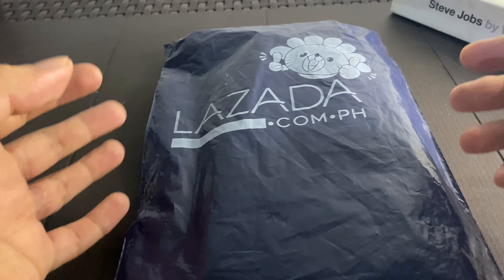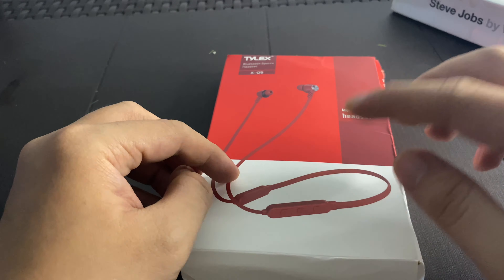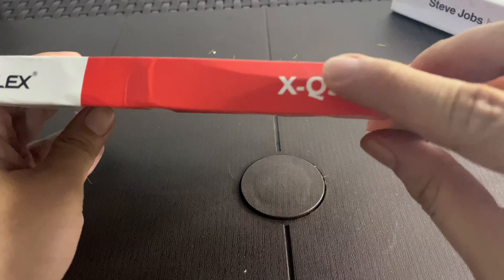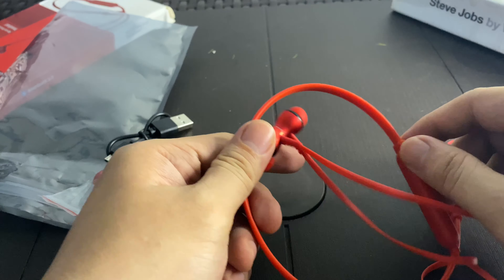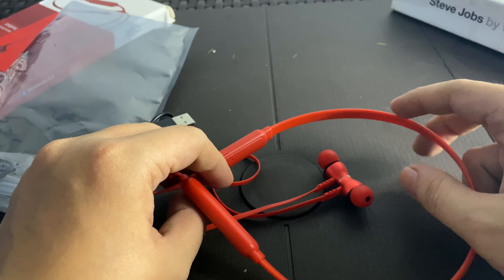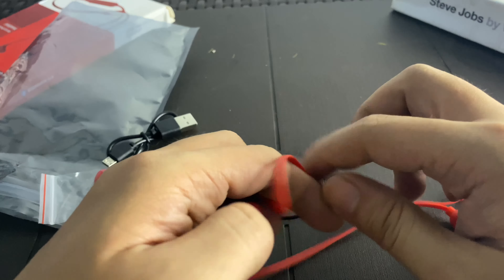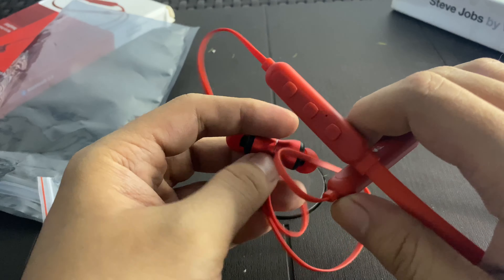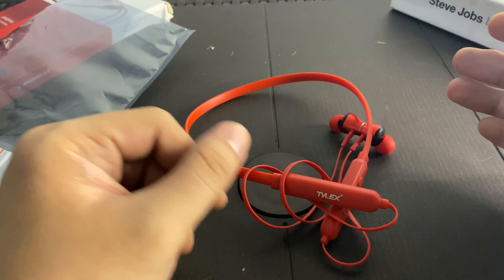Tylex X-Q5 Sports Bluetooth Headset Review!!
If you are looking for a CHEAP headset but is with quality (i was also shocked with the above-expectation quality in-conjunction with its price) i greatly suggest to check this one out!

Just search for its name in your Online Retail App.

Microphone: iPhone 11 Pro Max

Ring Light as Lighting

Gorilla Tripod

Editing App: iMovie for iPhone

Music credited to iMovie pre-installed sounds titled “8-bit” .